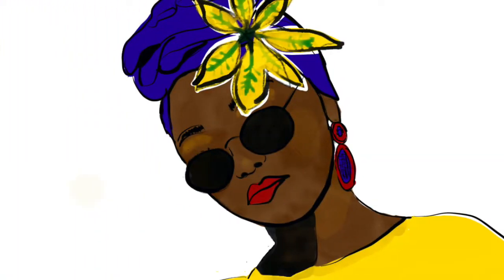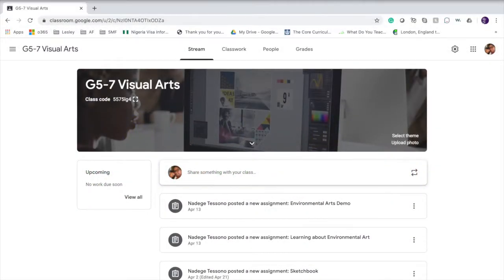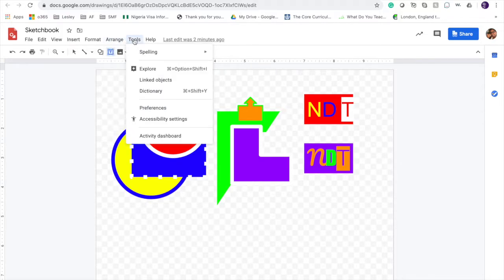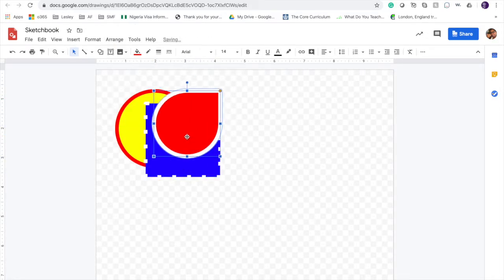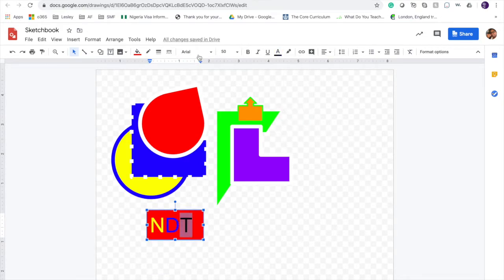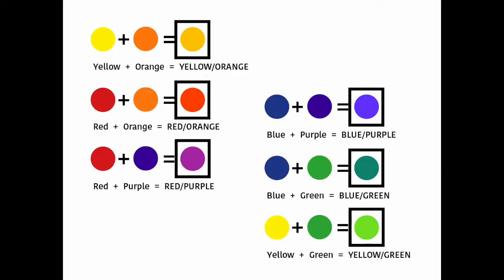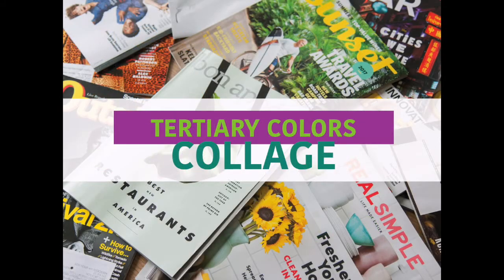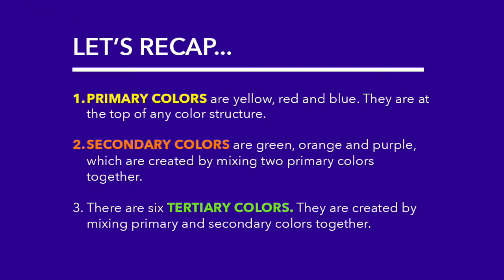Learn Color Theory Basics w/ Ms. Tessono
Creating two fun activities to learn about color theory, color mixing, and fun vocabulary terms!

Reminder: Take a picture and post on your IG with the AFVisualArts.